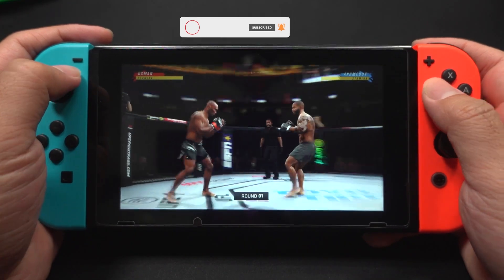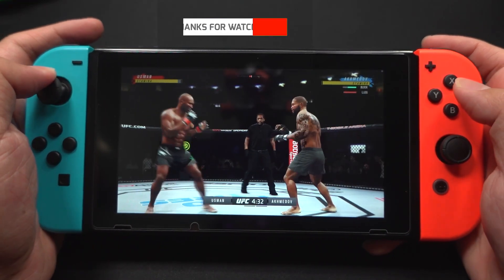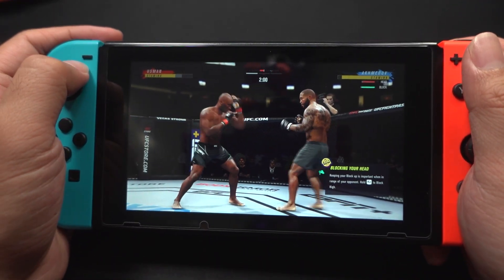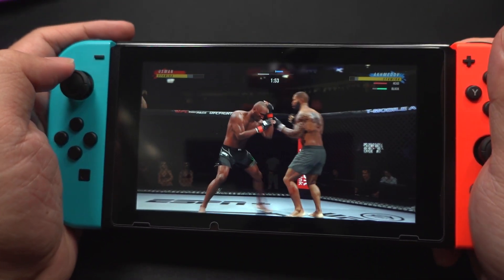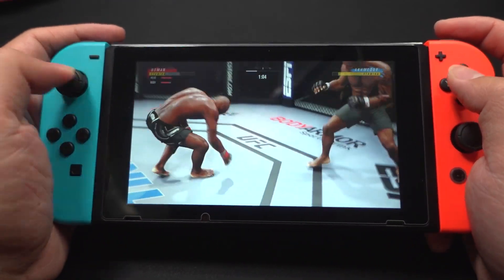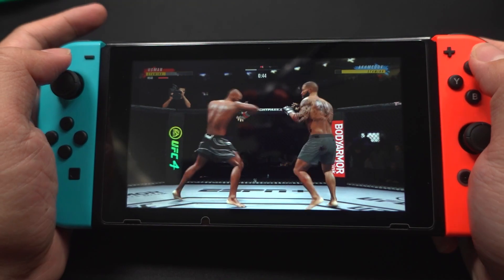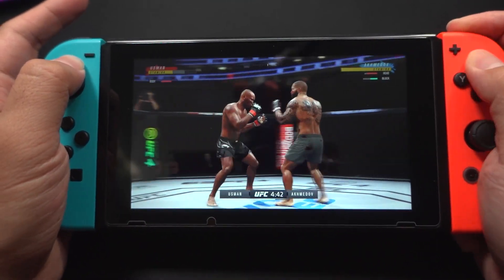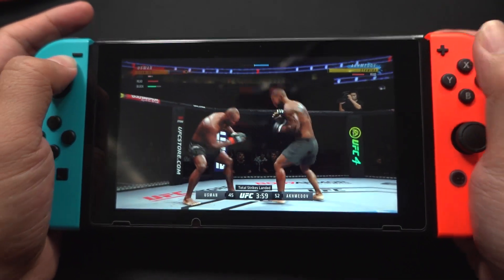EA Sports UFC 4 On Nintendo Switch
EA Sports UFC 4 On Nintendo Switch MODE with Chiaki app, streaming game from PS5.
P/S: Game not sp for Switch.
Have Fun.